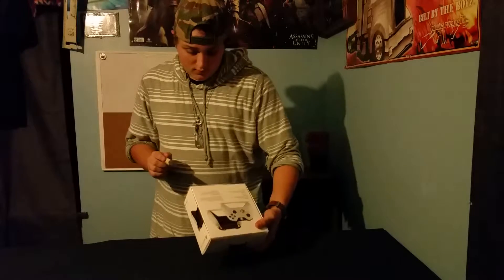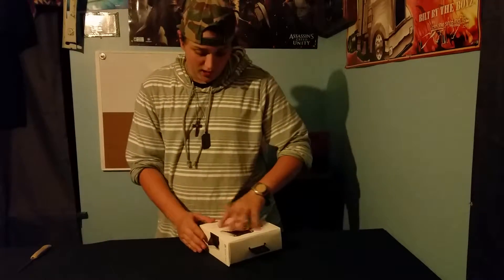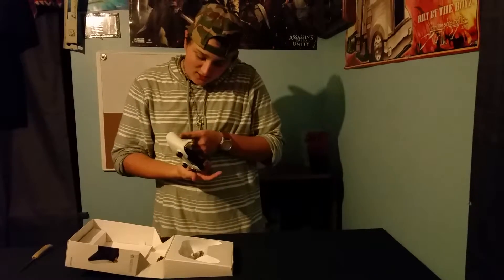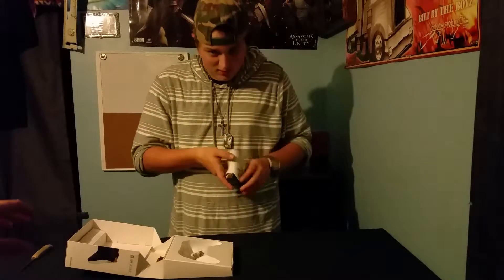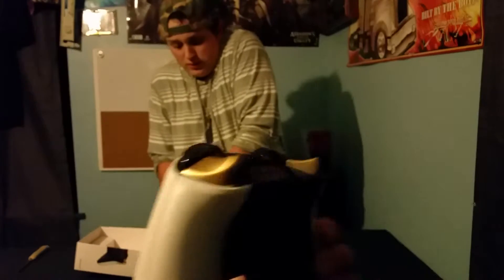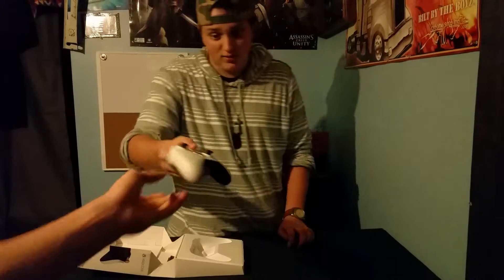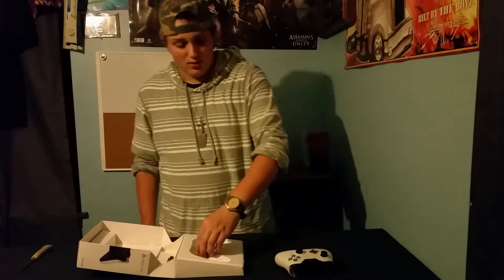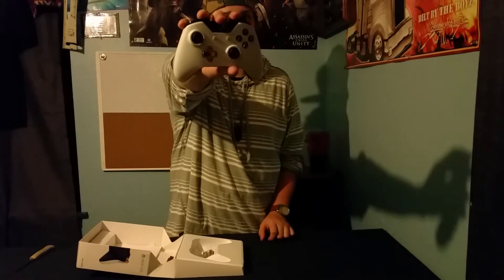XBOX ONE LUNAR WHITE controler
This controller is baller let's go boys twitter flatdonkeygaming instagram Bhaut12_